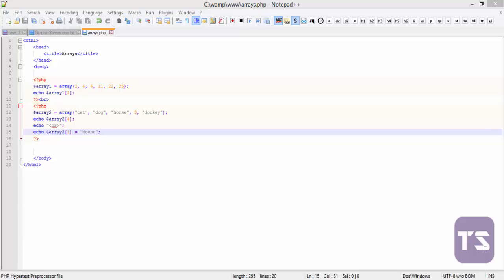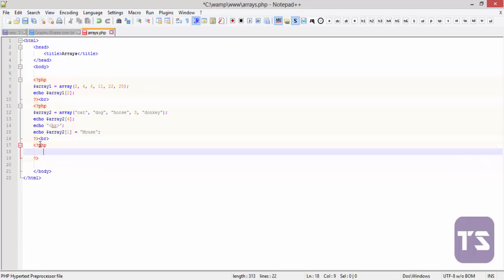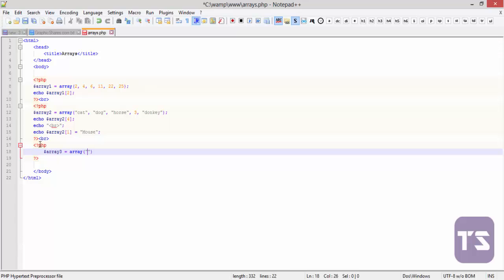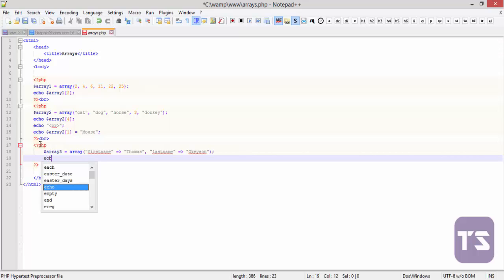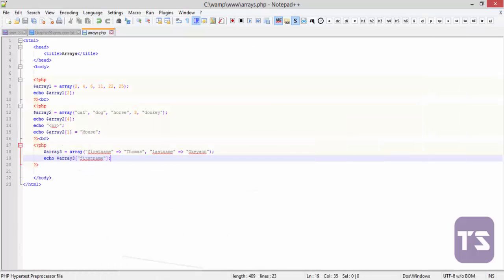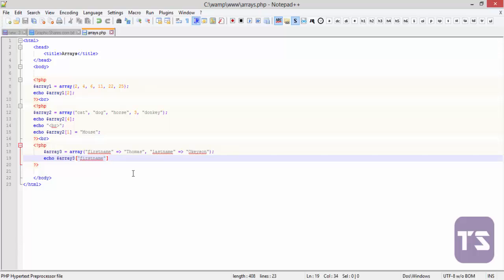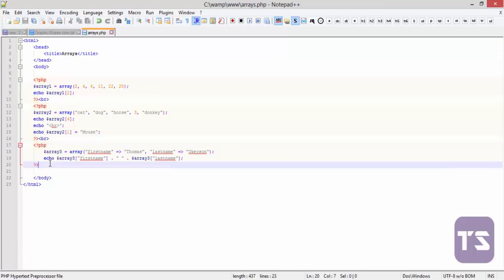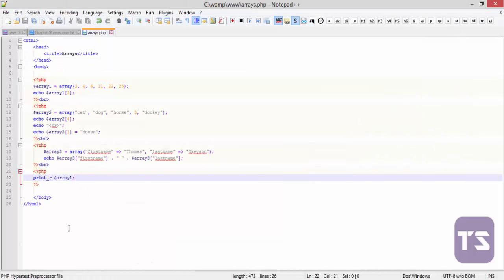PHP Arrays declaration and usage Part 2 - Lecture 15 (PHP Tutorial)